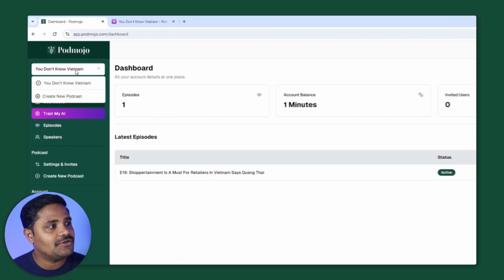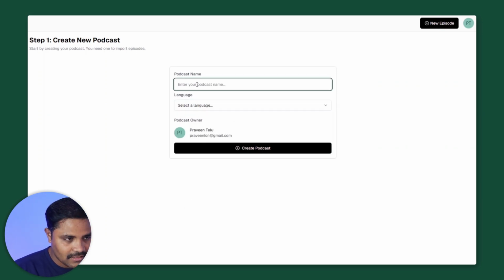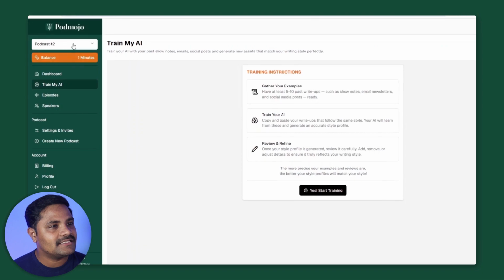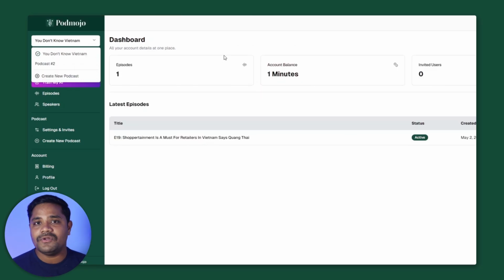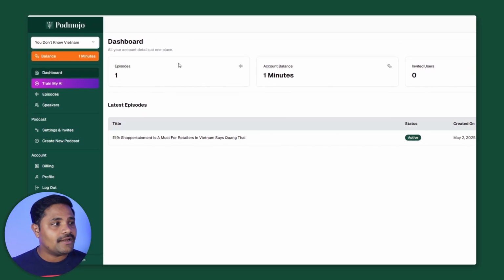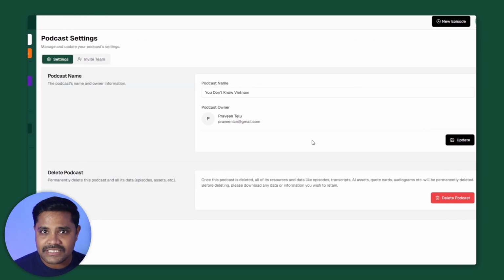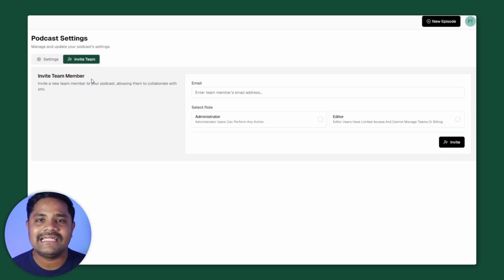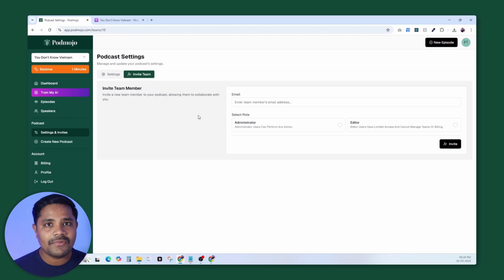Podcast Settings in Podmojo